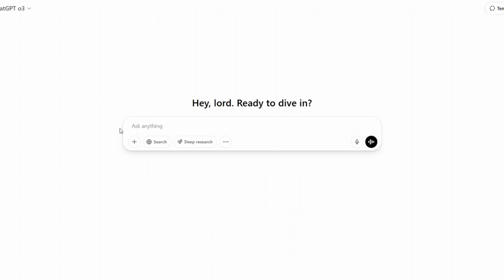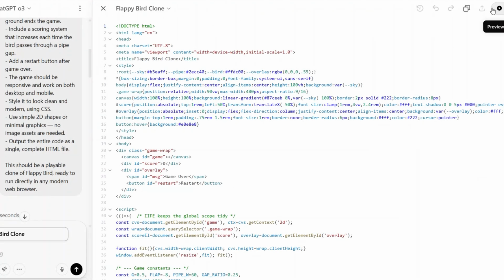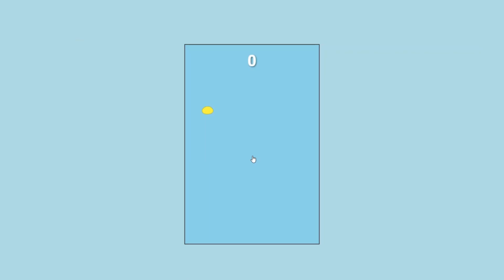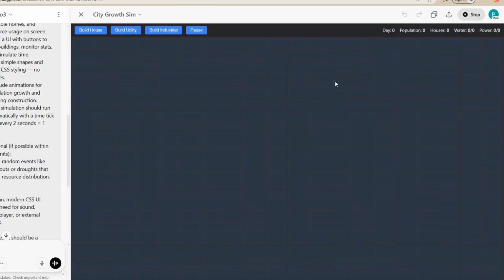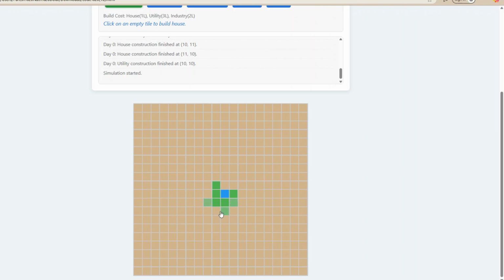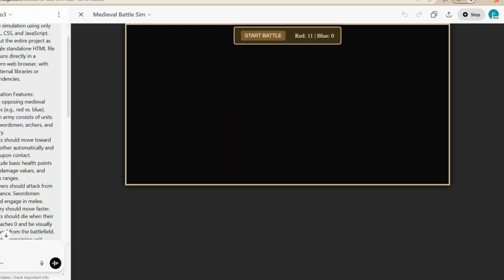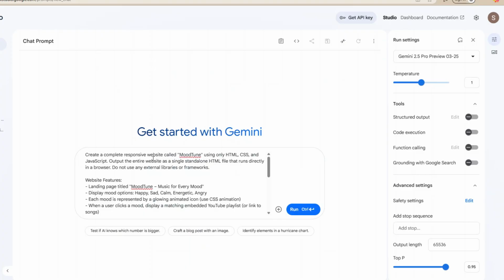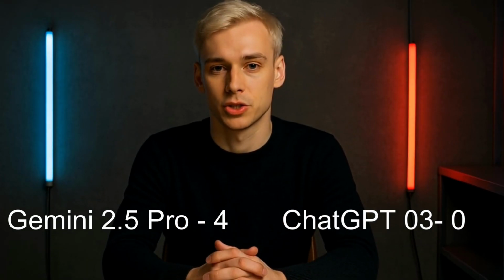OpenAI o3 versus Gemini 2.5 Pro, which AI model is better?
O3 vs Gemini 2.5 Pro: The Ultimate AI Model Showdown!

In this video, we dive deep into the battle between two of the most powerful AI models available today: ChatGPT-4o (also known as O3) from OpenAI and Gemini 2.5 Pro from Google DeepMind.